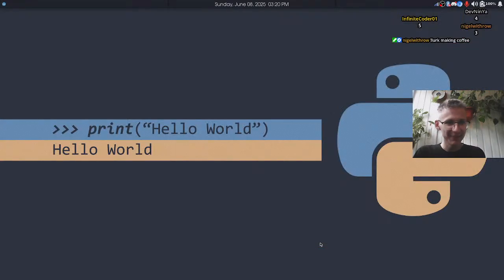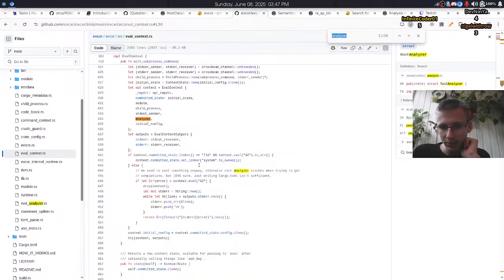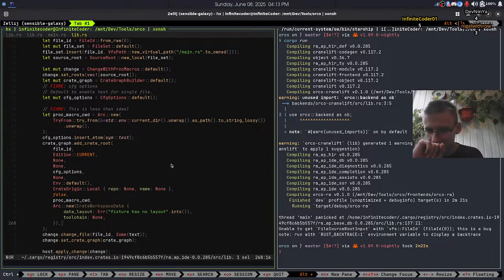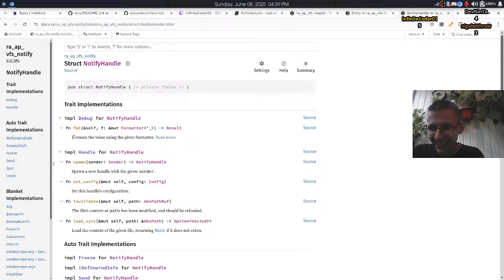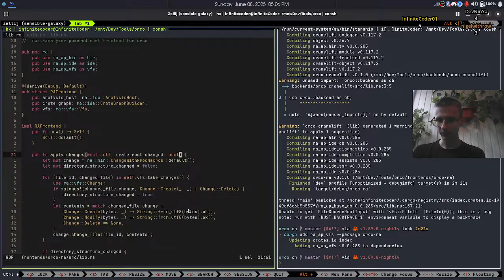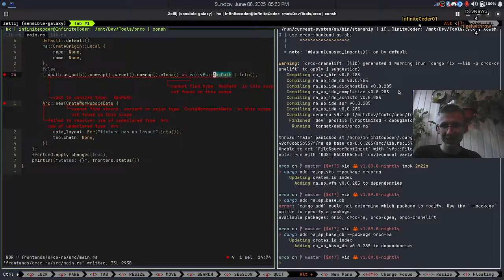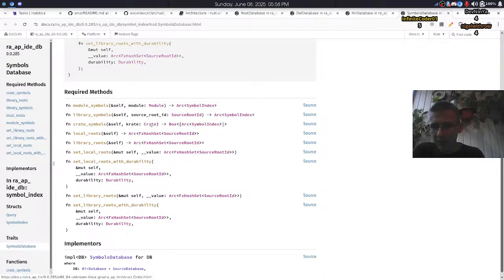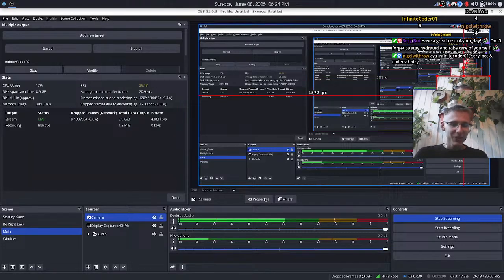Rewrite that again